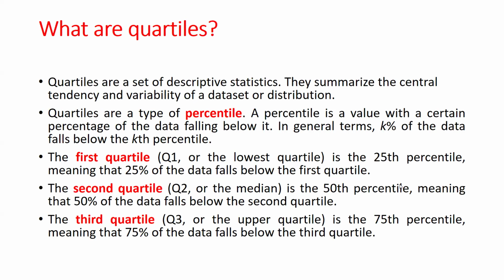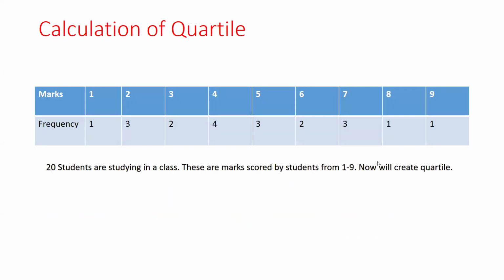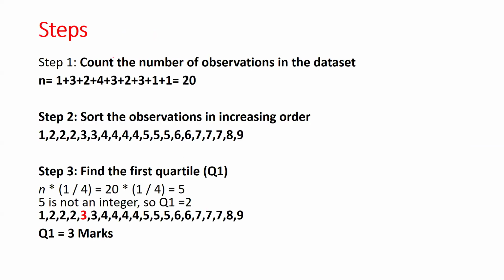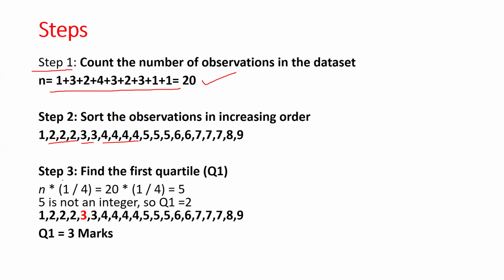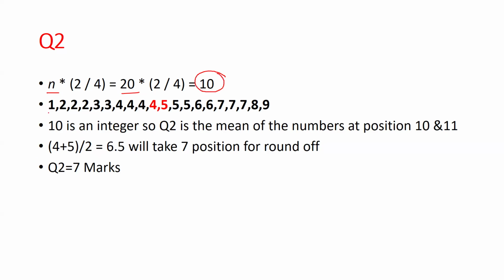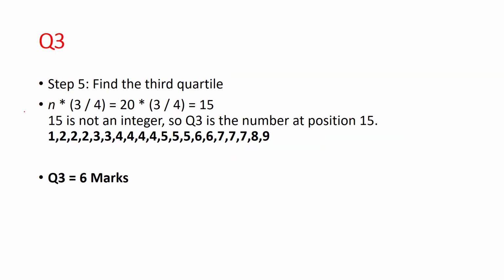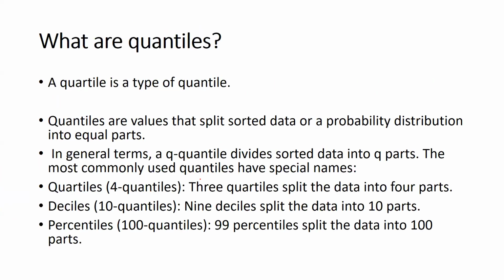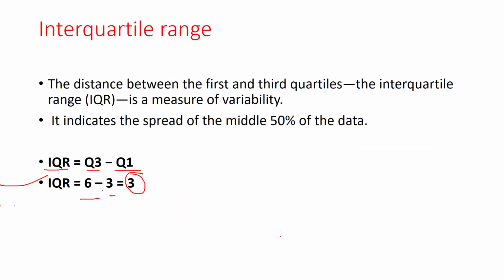(17) STATA Quartile and Quantile (data)(analysis)(Quartile)(quantile)(stata)(STATA)